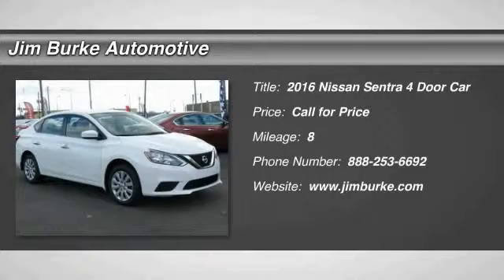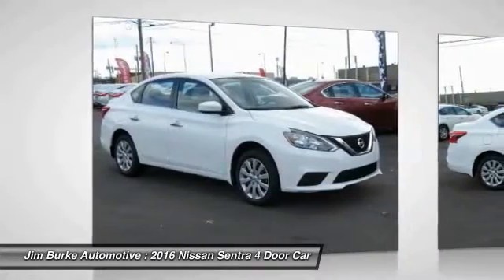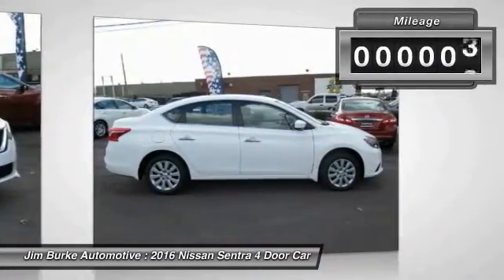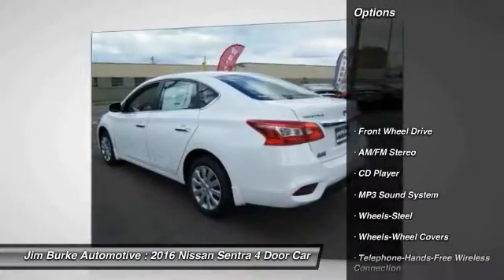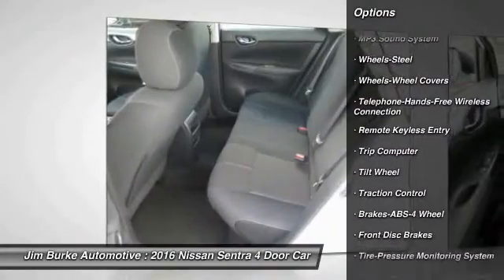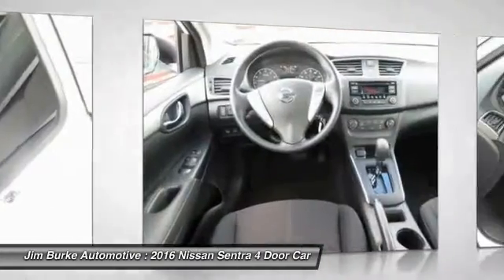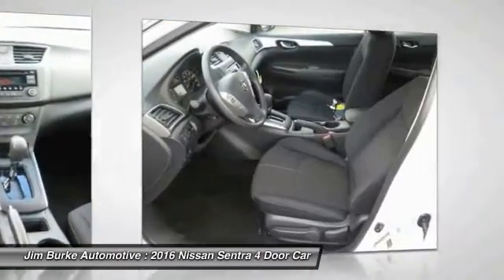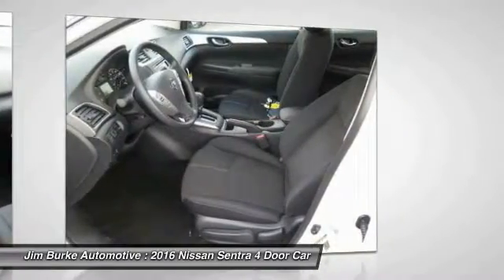2016 Nissan Sentra Birmingham AL NI16282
2016 Nissan Sentra S

*Save money at the pump knowing this Sentra gets 38.0 MPG!* The next step? Give us a call to confirm availability and schedule a hassle free test drive! Jim Burke!  Where THE SALE NEVER ENDS!